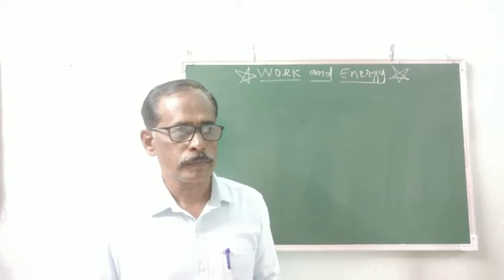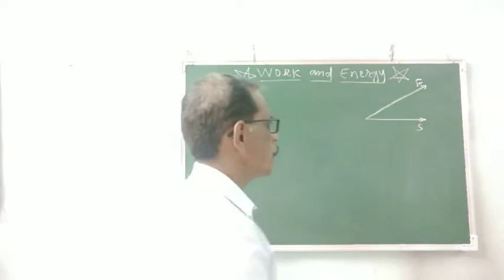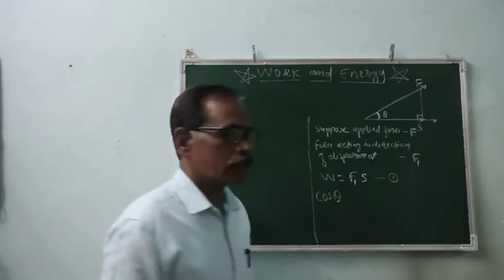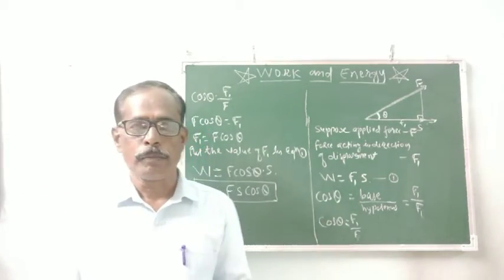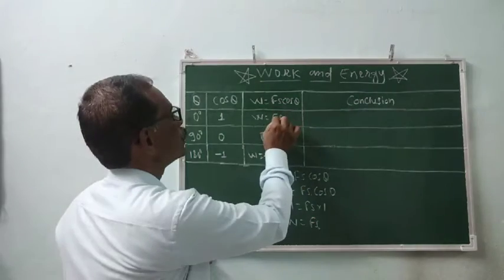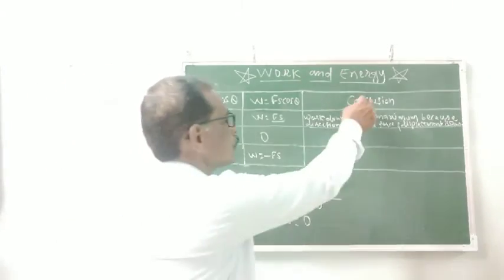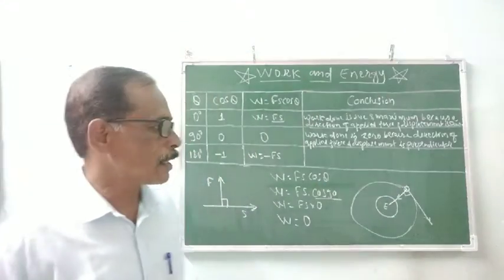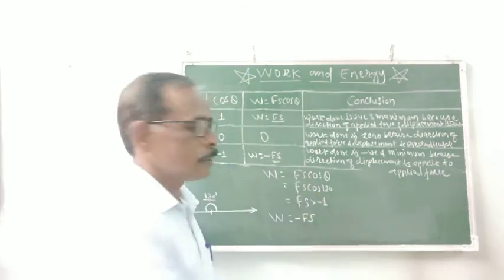Std:9th: Work and Energy-2